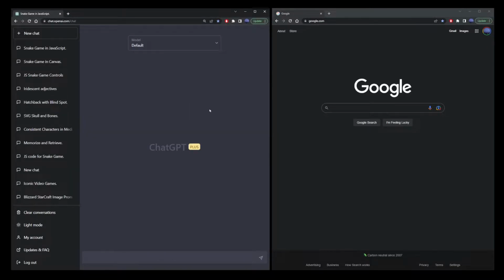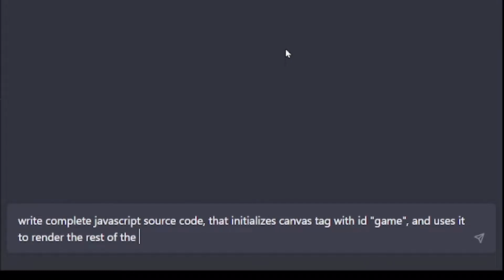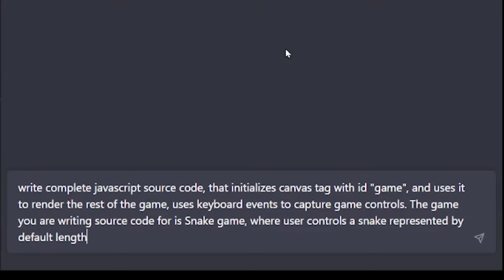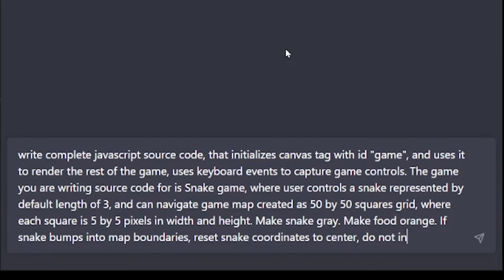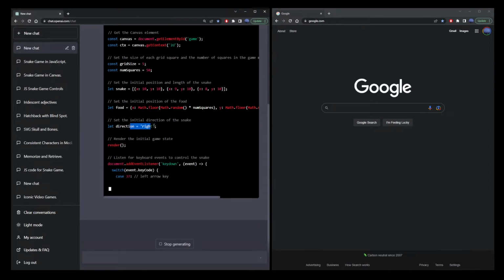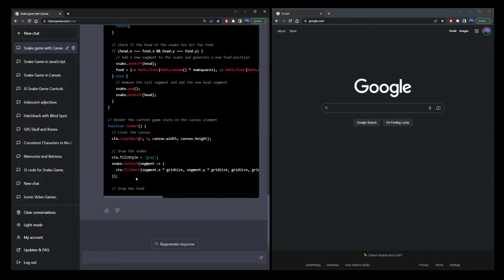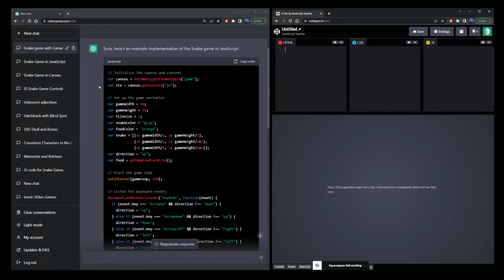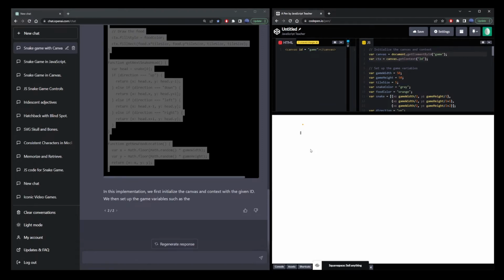How To Use ChatGPT To Write A Prompt For Making Snake Game In JavaScript (ChatGPT Prompt Example)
chatgpt chatgpttutorial In this ChatGPT prompt example, ChatGPT writes the complete JavaScript source code to create the Snake game on canvas tag. Canvas tag in JavaScript is a graphics view element capable of rendering 2D and 3D graphics. In this tutorial ChatGPT will write entire game in just under a minute.

ChatGPT wrote this youtube JavaScript game example description:
Welcome to this tutorial on how to use ChatGPT to write JavaScript source code to create a Snake game! In this video, we will be building a classic Snake game with a main game loop, keyboard controls, food, and collision detection.

First, we will be using ChatGPT to generate the basic game structure and setup our canvas. Then, we will write the main game loop to update the position of the snake and check for collisions with the walls and its own body. We will also be adding keyboard controls to allow the player to move the snake around the screen.

Next, we will generate random food items for the snake to eat, and check for collisions between the snake and the food. When the snake eats a piece of food, it will grow in length.

Finally, we will add scoring to the game and display the player's score on the screen. We will also include a game-over screen when the snake collides with the walls or its own body.

By the end of this tutorial, you will have a fully functional Snake game built with JavaScript and ChatGPT. So grab your keyboard and let's get started!

Chat GPT Snake Game Prompt Tutorial Timestamps:
00:00 ChatGPT Writes Snake Source Code In JavaScript
00:16 First Attempt At Writing Snake In JS
02:19 ChatGPT Plus Gets Stuck writing food rendering code
02:37 Second Attempt At Writing ChatGPT Prompt For Snake Game in JavaScript
03:01 Opening CodePen In Side Browser
03:07 How To Paste JS Code Generated by ChatGPT Into CodePen Editor
03:27 Fixing the error of adding HTML canvas
03:43 Testing Keyboard Controls

Video titles from ChatGPT:
master the art of building a javascript snake game with chatgpt
step-by-step guide to developing a thrilling snake game in chatgpt
create your own javascript snake game: expert tips from chatgpt
unleash your coding skills: make a snake game with chatgpt and javascript
build an addictive snake game with chatgpt and javascript – a beginner's guide
javascript snake game development: secrets unveiled by chatgpt
get ahead in game development with chatgpt's javascript snake game tutorial
create a dynamic and engaging snake game with chatgpt's javascript tutorial
chatgpt's expert guide to crafting a javascript snake game in 2023
revamp your game development skills: learn to build a javascript snake game with chatgpt